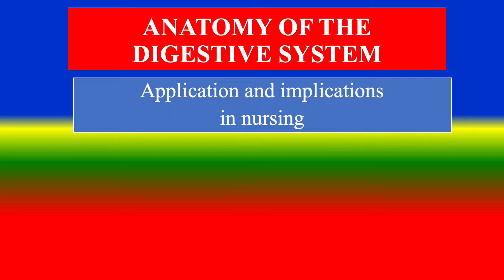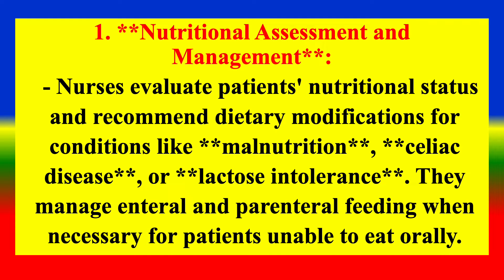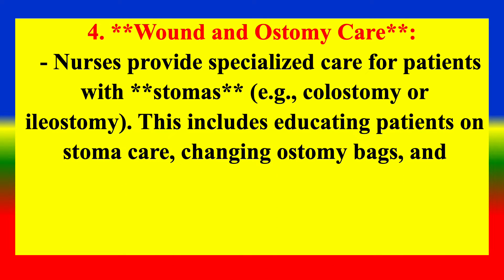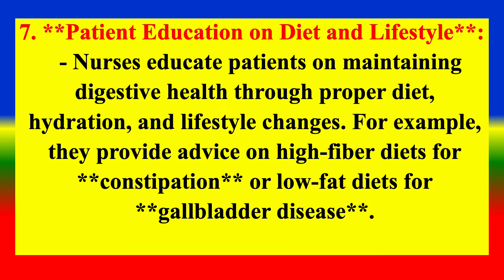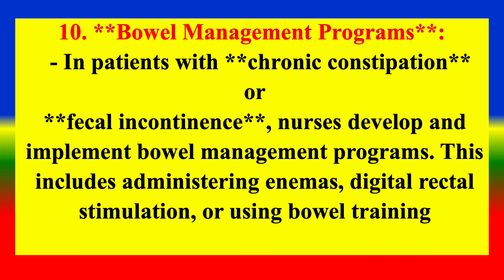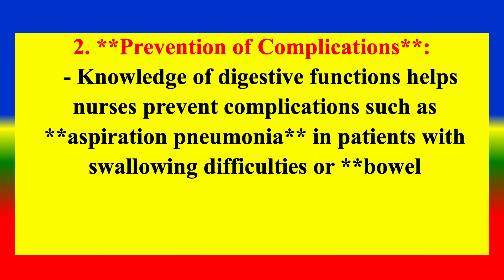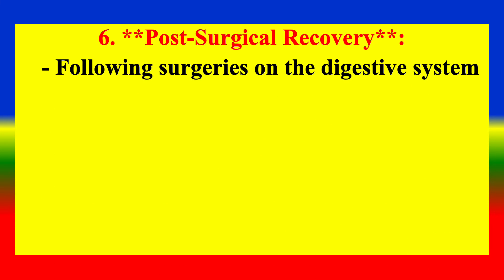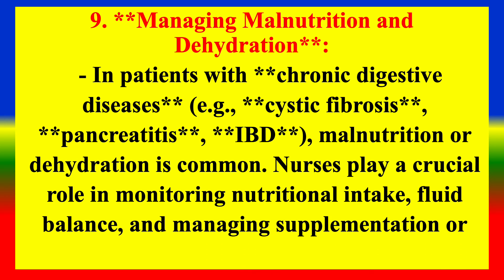ANATOMY OF THE DIGESTIVE SYSTEM its Application and implication in nursing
The anatomy of the digestive system, encompassing organs like the mouth, esophagus, stomach, intestines, and accessory organs, is vital in nursing for assessing digestion, absorption, and elimination processes, guiding interventions in conditions like malnutrition, gastrointestinal disorders, and post-surgical care.
contents
Application In Nursing 0:31
Implications In Nursing 6:57